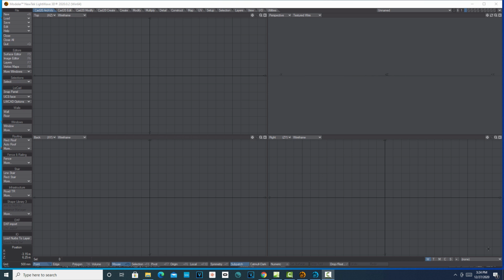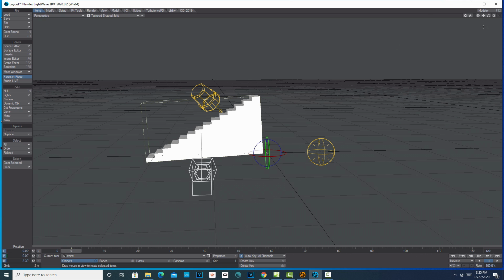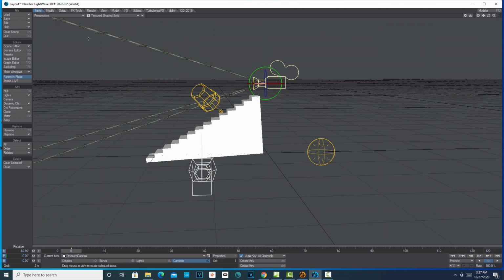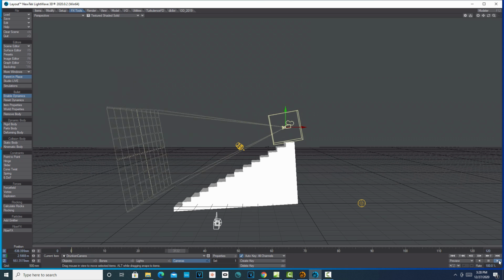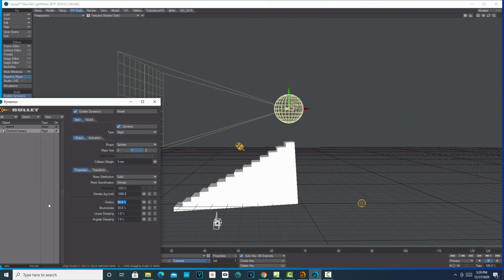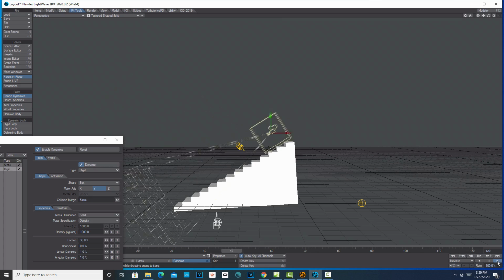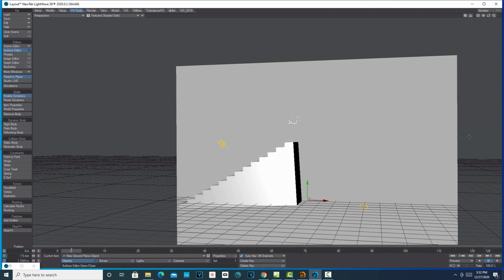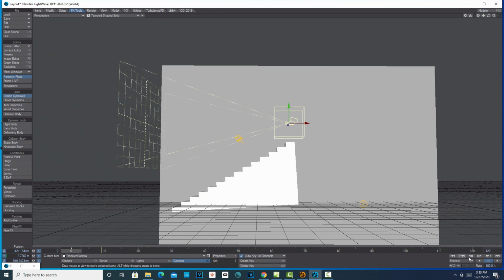Drunken Camera in LightWave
Quick walkthrough of how to make a camera bounce down stairs.